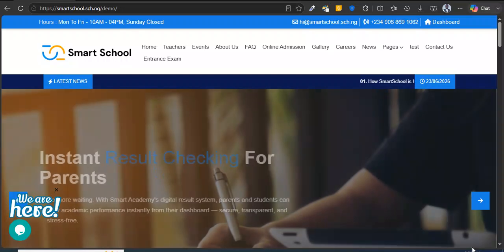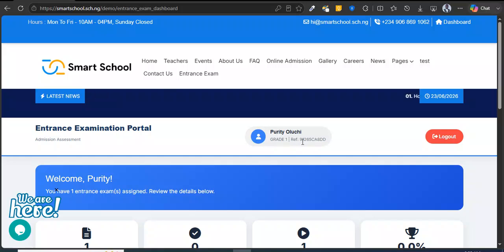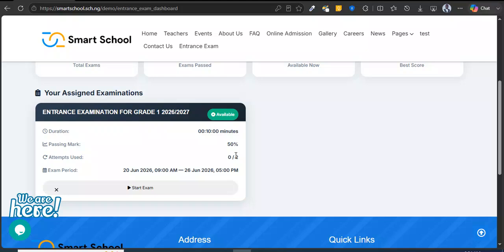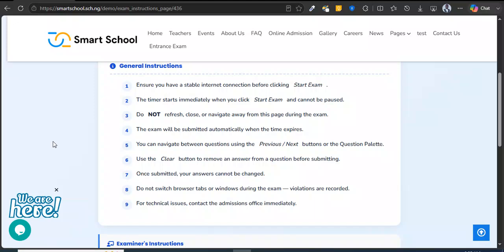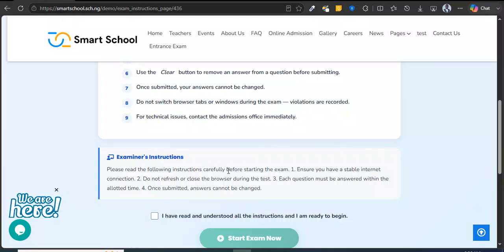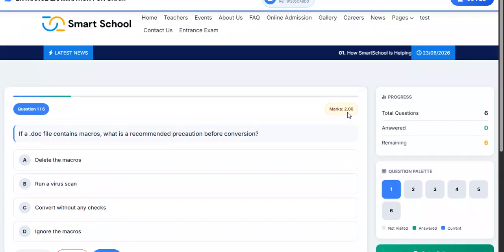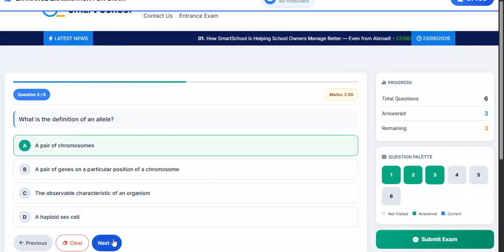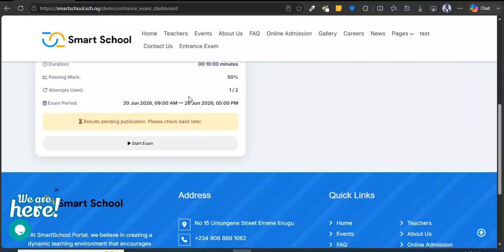How Students Can Write Entrance Exams Online | SmartSchool Guide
In this video, you will learn how students can access and write their entrance examinations through the SmartSchool Entrance Examination Portal.

Follow these simple steps:

✅ Visit the school's website
✅ Click on Entrance Exam Login
✅ Enter your Username and Password (Reference Number)
✅ Click Login
✅ Wait for the examination start time
✅ Click Start Exam when the exam becomes available
✅ Answer the questions and submit your exam before the allotted time expires

The SmartSchool Entrance Examination Portal provides a secure, convenient, and user-friendly way for schools to conduct entrance examinations online.

Whether you are applying from home or anywhere else, you can complete your examination using a computer, tablet, or smartphone with internet access.

Watch this video for a complete step-by-step demonstration.